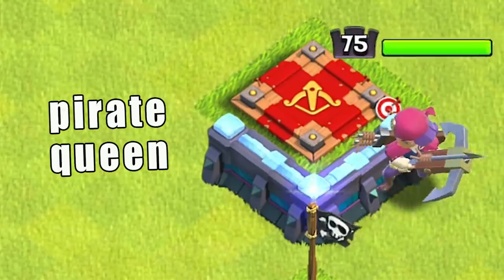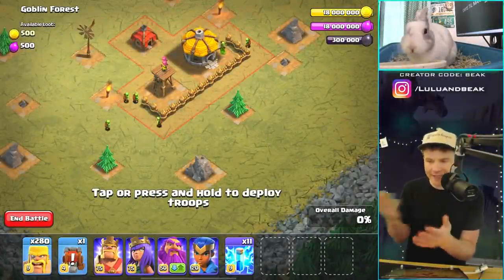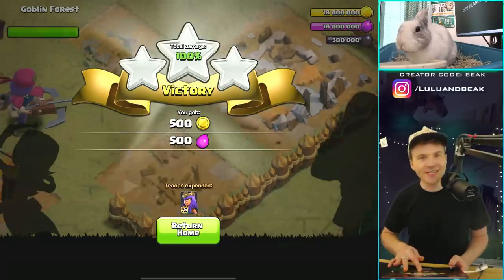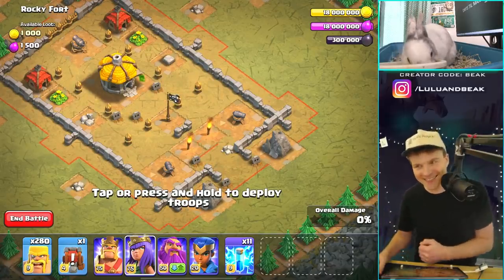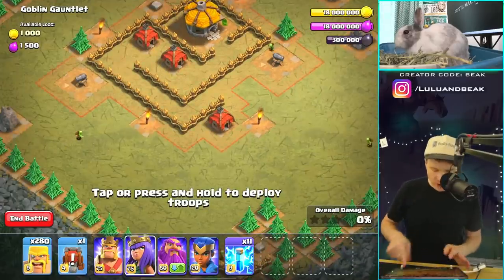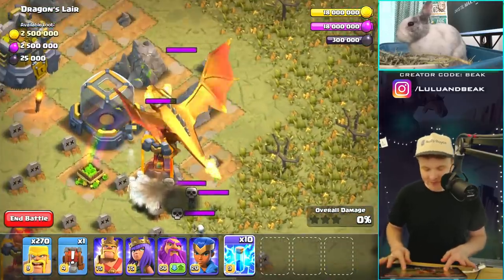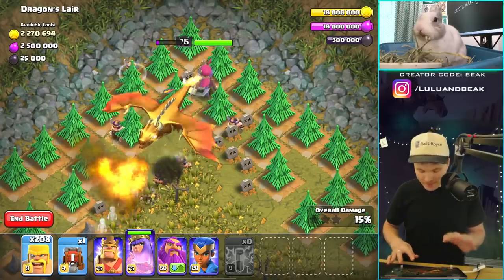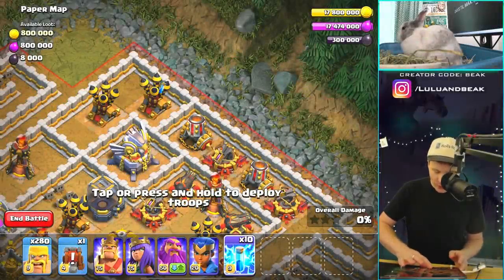...DID YOU SEE THIS NEW PIRATE QUEEN!?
▶️ It's Clash of Clans on Beaker's Lab! ...DID YOU SEE THIS NEW PIRATE QUEEN? She's the new hero we've all been waiting for. ENJOY! ◀️

Use code BEAK and SUPPORT BEAK & LULU! = Use creator code BEAK in the creator boost for any Supercell game! Find it in settings - more settings, and when you make any purchase in the game, it gives us a small reward, that we’ll use for gems, packs, and other ridiculous stuff in future videos!